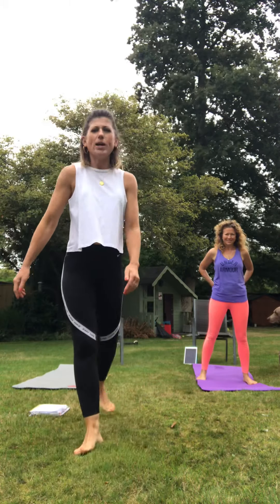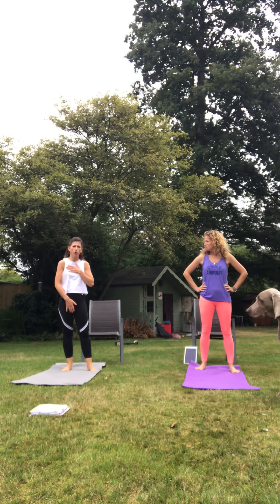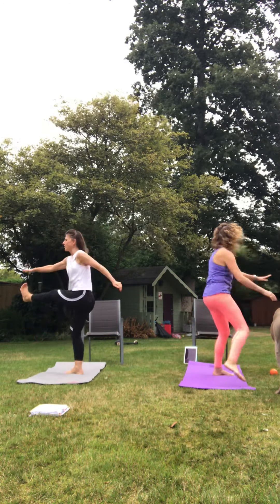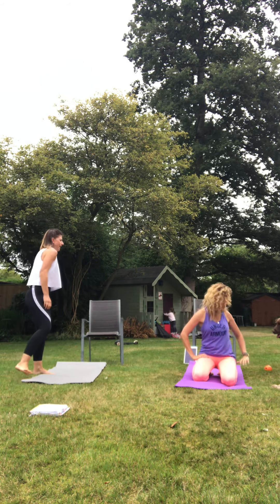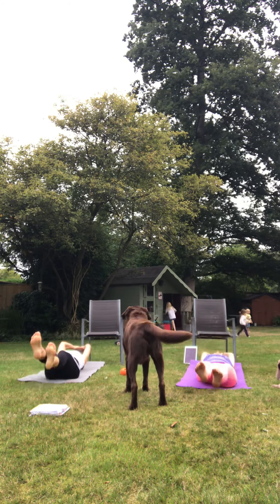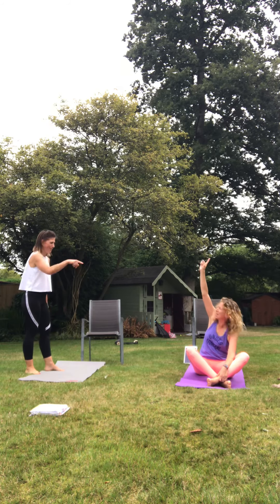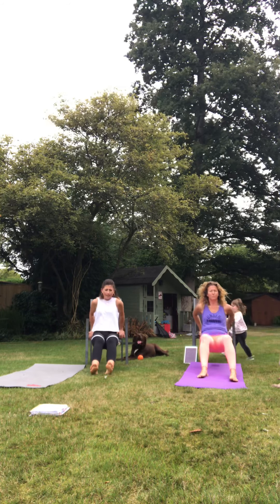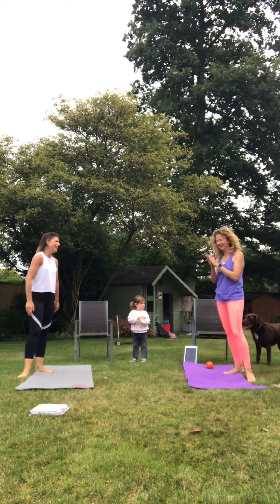10 Minute Garden HIIT Workout with A Friend - Perfect for Mums at Home I’d Isolation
Workout with a friend - It’s proven you are more likely to show up AND get better results.  Plus it’s a laugh 😆

@katgolf14 and I have been mates for 20 years, we threw the kids and dogs in the garden for a darwinism type experience and cracked on with our HIIT 💪🏻

Oh and check out Katie’s insane @halofitnesseurope leggings who are a great independent to support 💓

I am on a mission to improve mums mental health by encouraging HIIT workouts in the home even with the kids running around!

Remember...
Help A Mother Out - Recommend A Workout 👊🏻